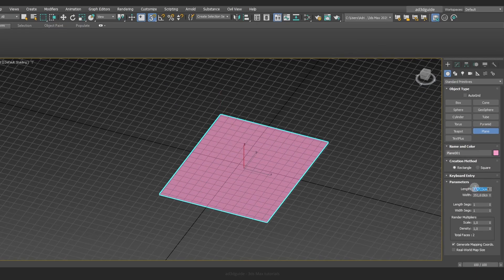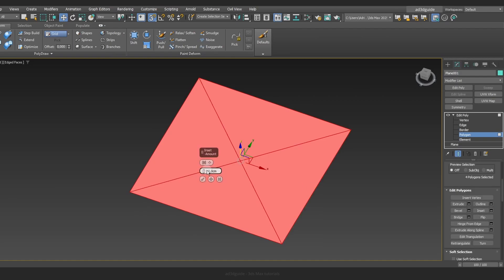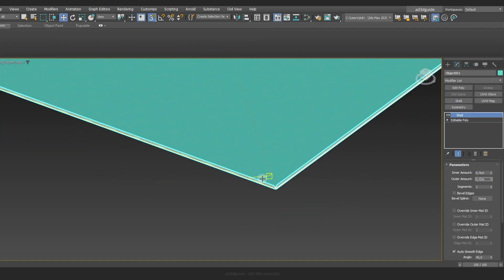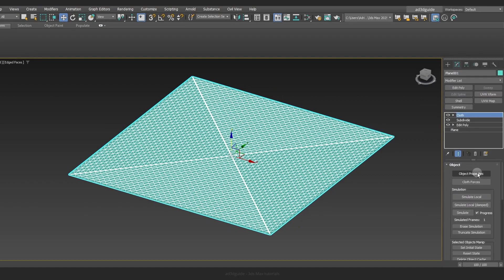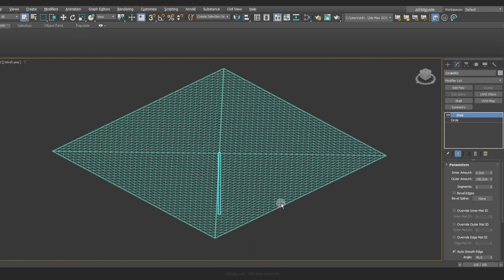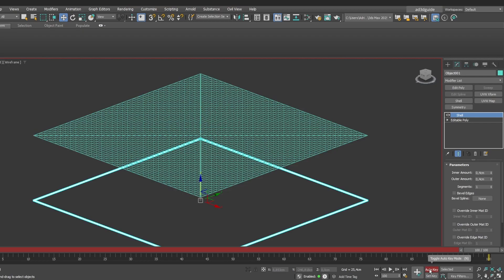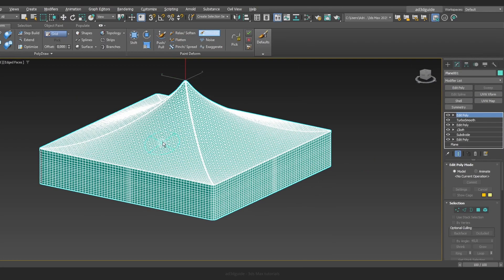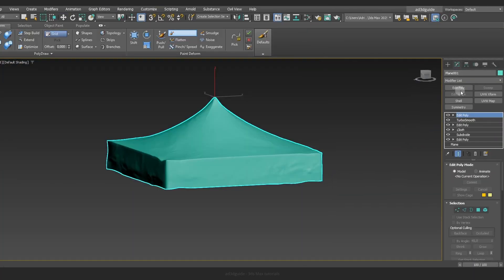Party tent modeling in 3ds Max using Cloth and Freeform @ad3dguide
Recommended with English Subtitles.
Modeling a party tent in 3ds Max using Cloth and Freeform (Paint Deform).
3ds Max tutorial @ad3dguide